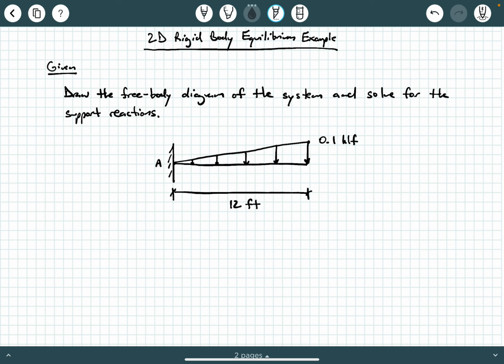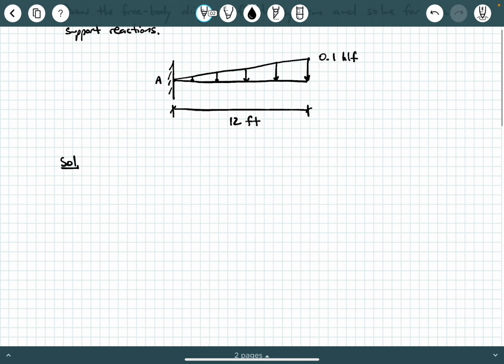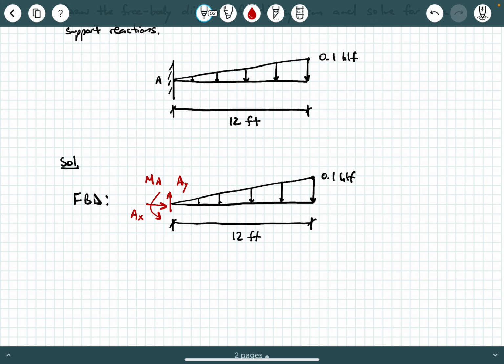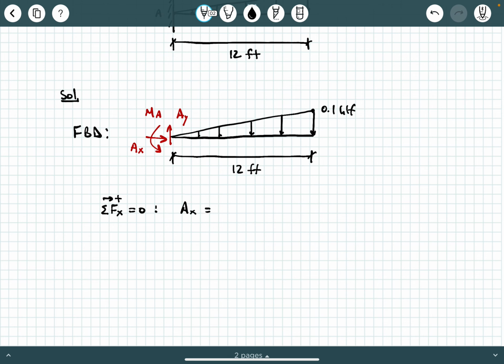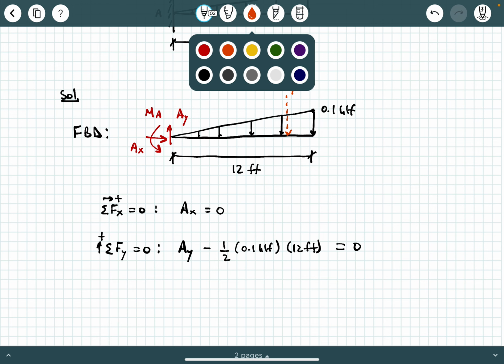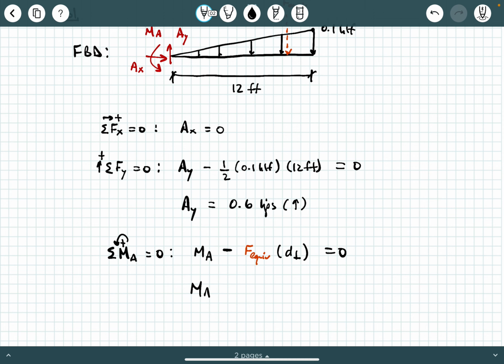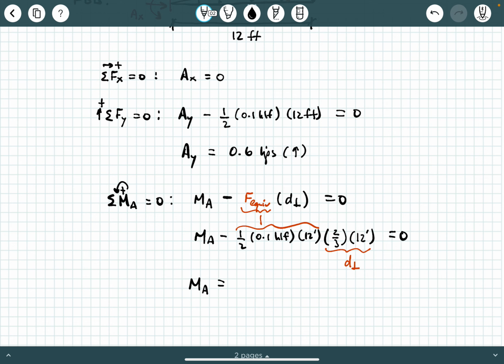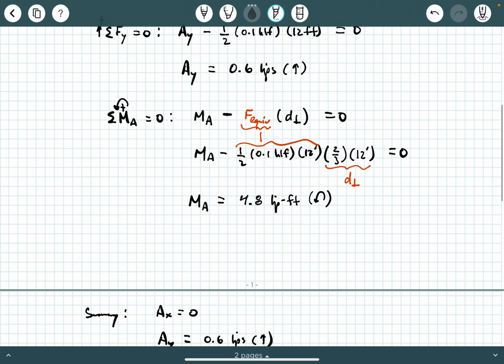Statics - Video 73: 2D Rigid Body Equilibrium Cantilever Beam Example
In this video, we explore an example of solving for external support reactions on a beam